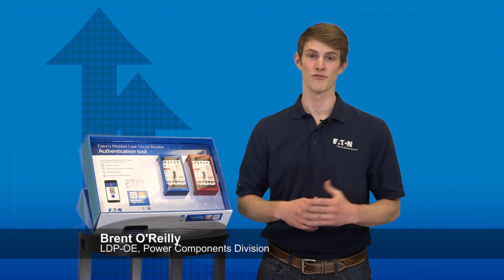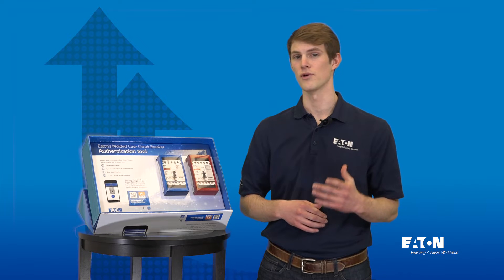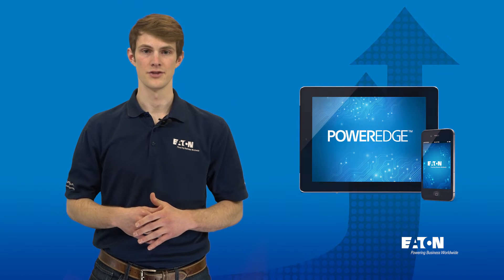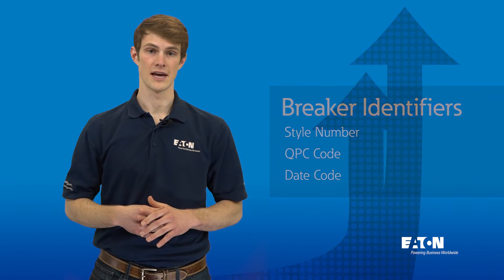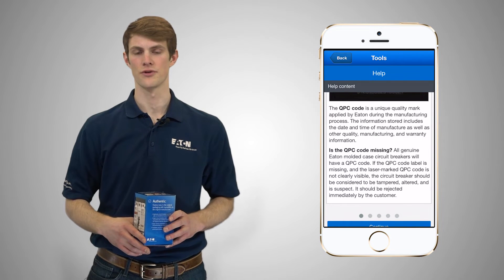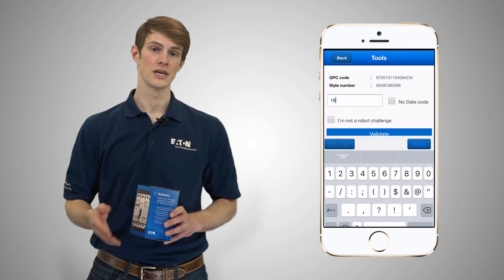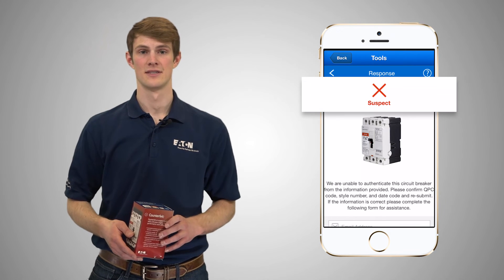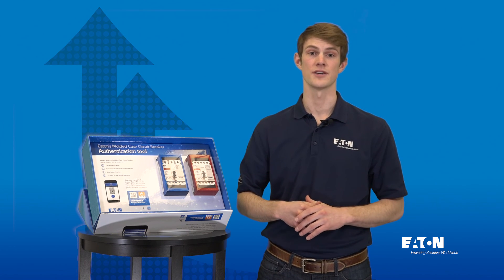MCCB Authentication Kit